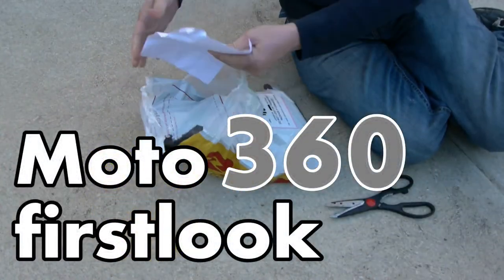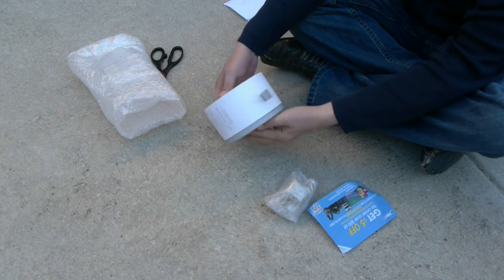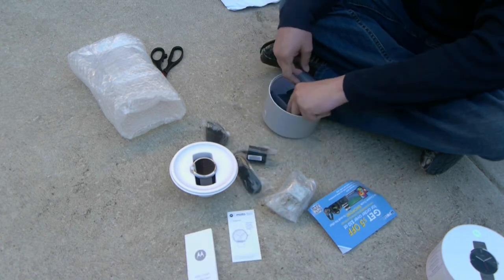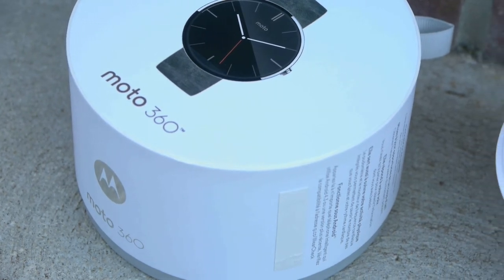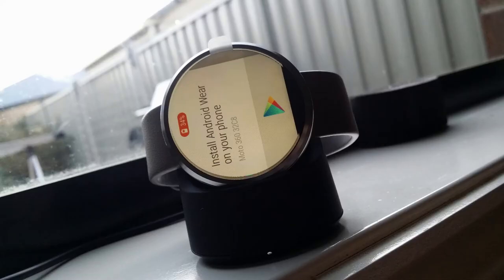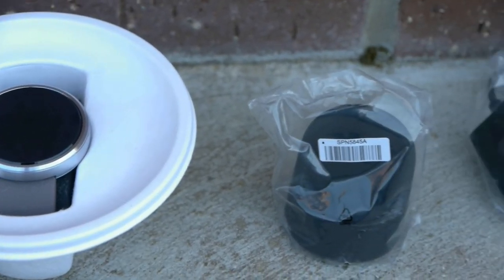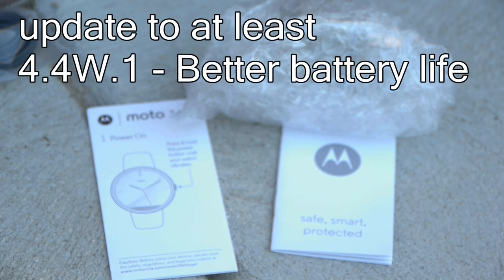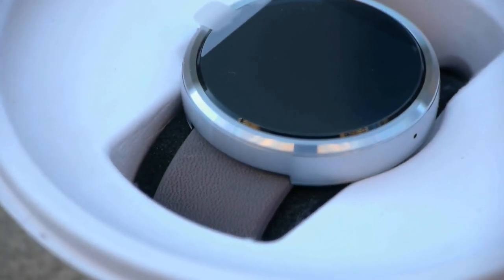Moto 360 First look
A quick look at the Moto 360 Smartwatch (Stone / Silver version) as I put it on and try it out.